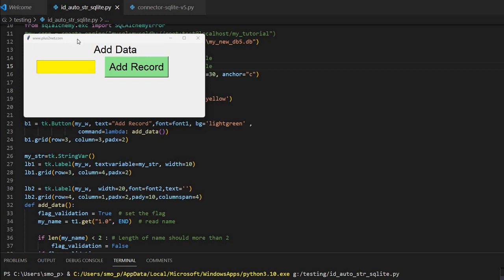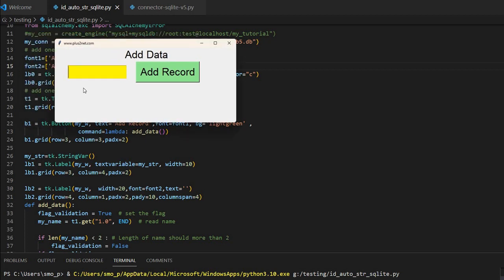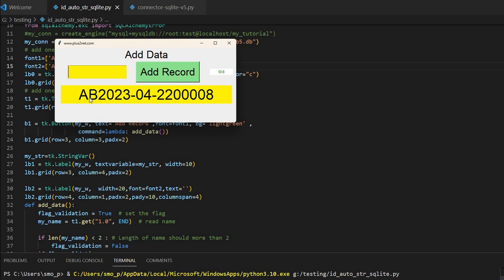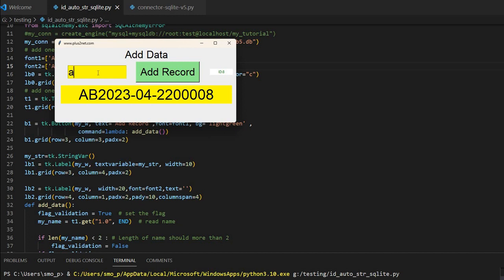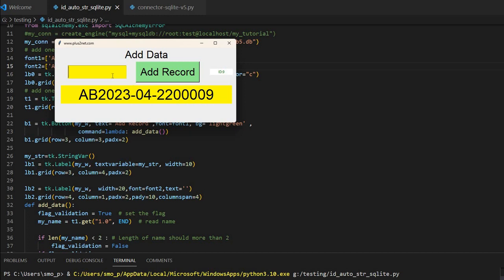DEMO Tkinter unique auto incremental string id from Database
On insert of data to Database , get the unique string id with todays date. This can be used as Tickent Number, PNR Number  or Referance Number